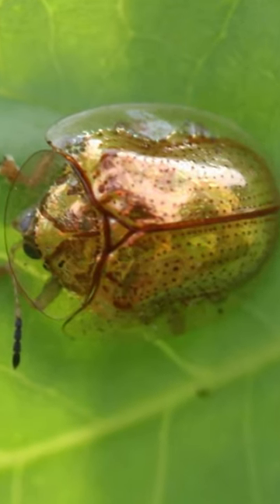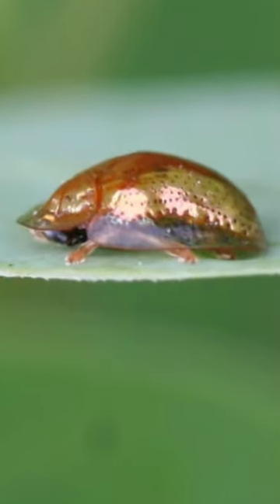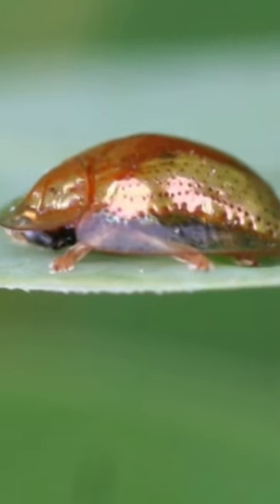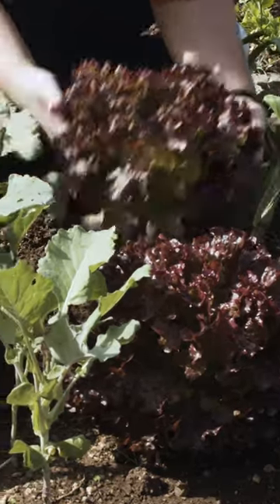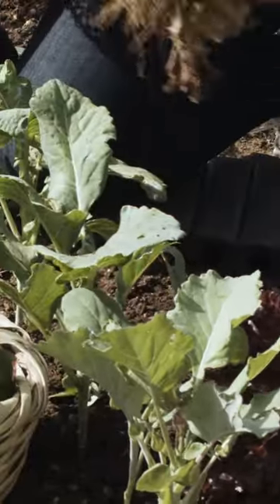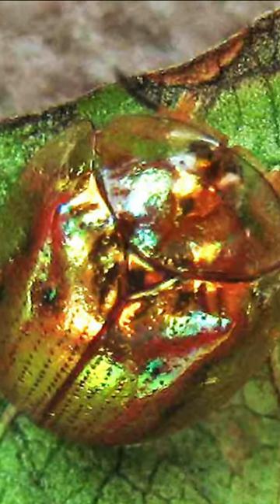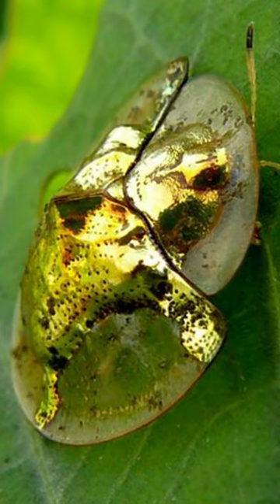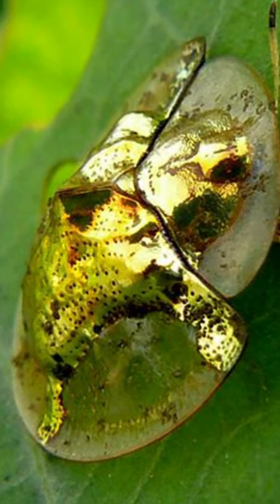Most Beautiful Insect | Gold Bugs